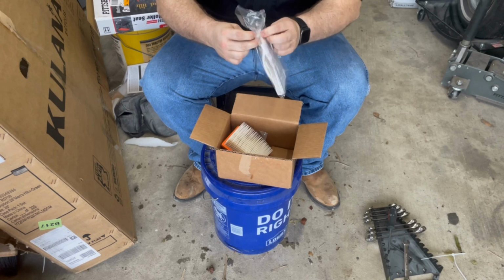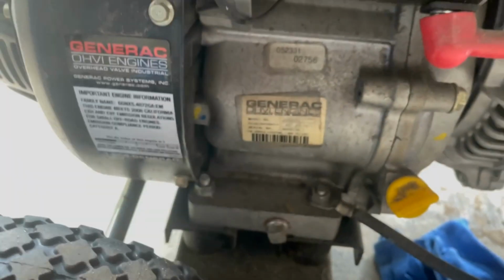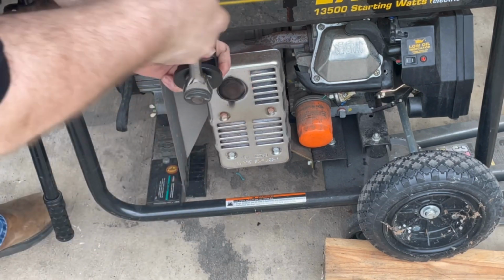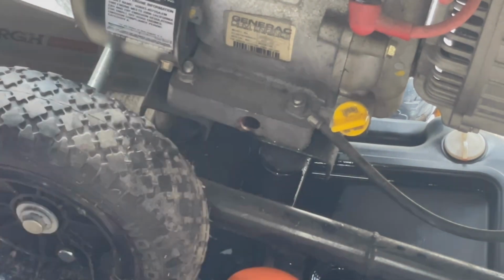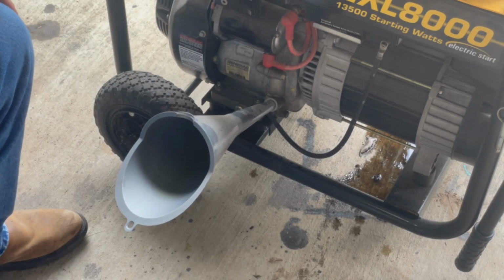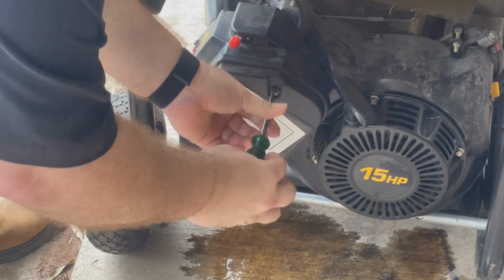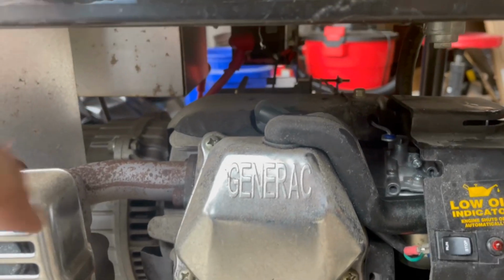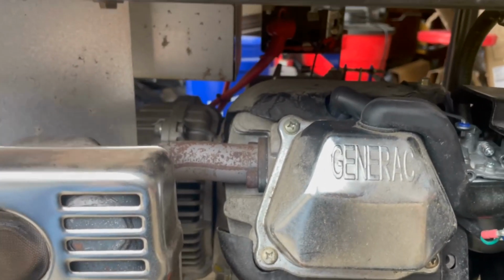Generac Generator Maintenance - After Hurricane Ida - My Torino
Our generator treated us right after Hurricane Ida. It allowed us to stay cool and keep our food from spoiling. So in return, I did some basic preventative maintenance on it, so it will be ready the next time I need it.

Here is the link to the kit I purchased

NO WARRANTIES: All of the information provided in this video is provided "AS-IS" and with NO WARRANTIES. No express or implied warranties of any type, including for example implied warranties of merchantability or fitness for a particular purpose, are made with respect to the information, or any use of the information, in this video. My Torino makes no representations and extends no warranties of any type as to the accuracy or completeness of any information or content of this video.

It is your responsibility to evaluate your own safety and physical condition, or that of your clients, and to independently determine whether to perform, use or adapt any of the information or content in this video. Any automotive repair and/or modification may result in injury. By voluntarily undertaking any task displayed in this video, you assume the risk of any resulting injury; your safety is the sole responsibility of the user and not My Torino.